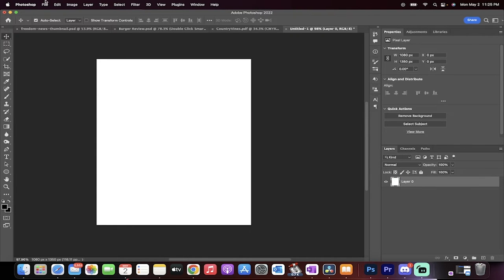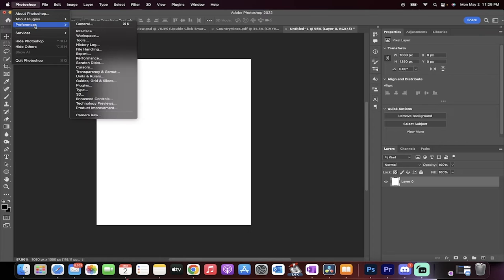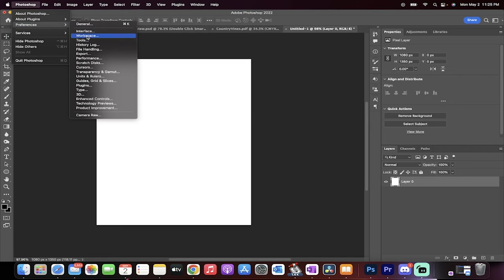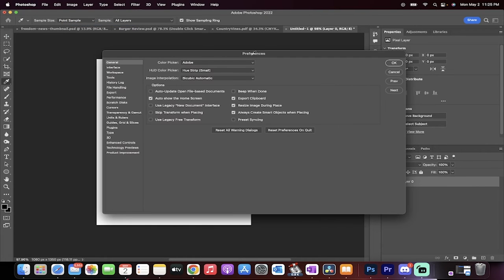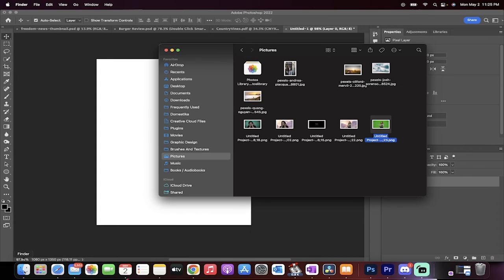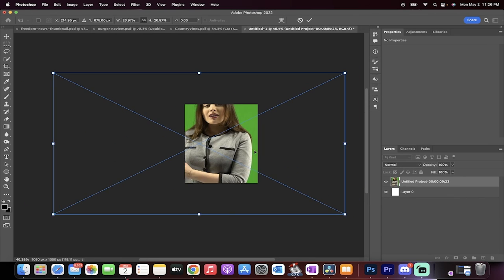How to AVOID automatic image resizing - Photoshop CC 2022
Ever wondered how to avoid the automatic image resizing issue when dragging and dropping large, high resolution images onto smaller projects?  Go to preferences, then to general, and then unclick resize images during place.